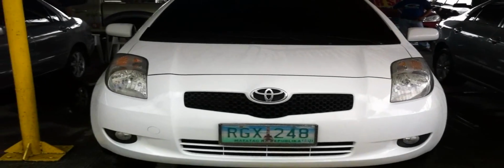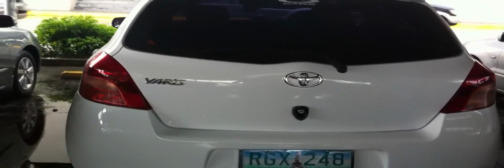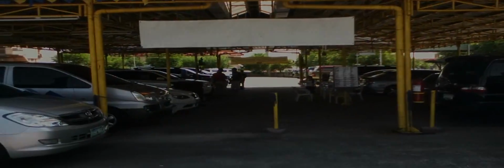2008 Toyota Yaris Review (Start Up, In Depth Tour, Engine, Exhaust)